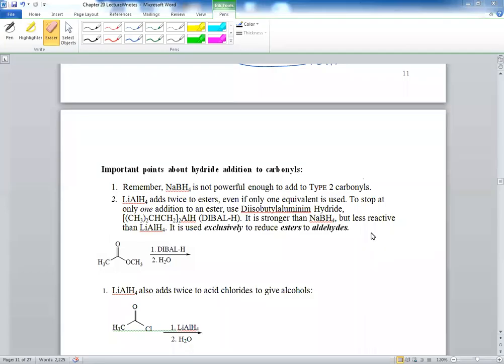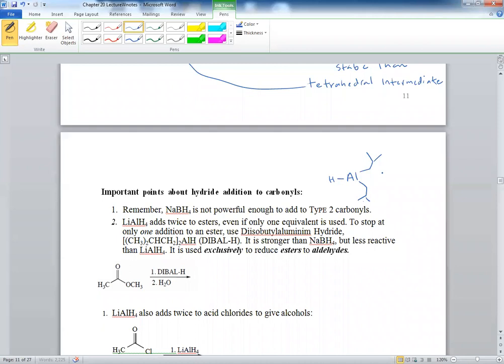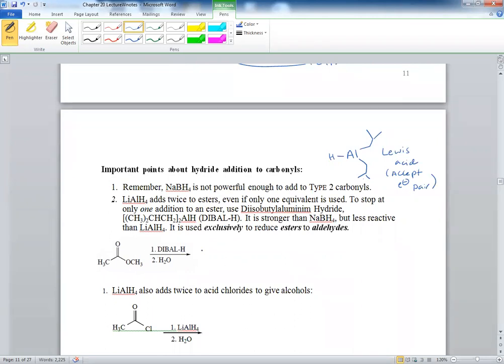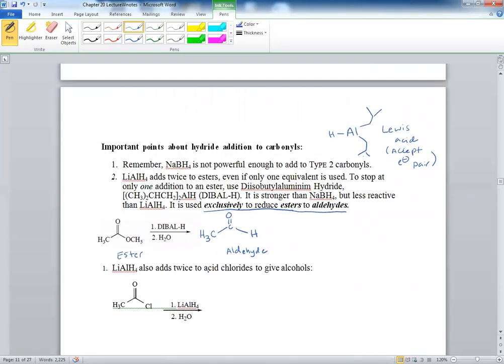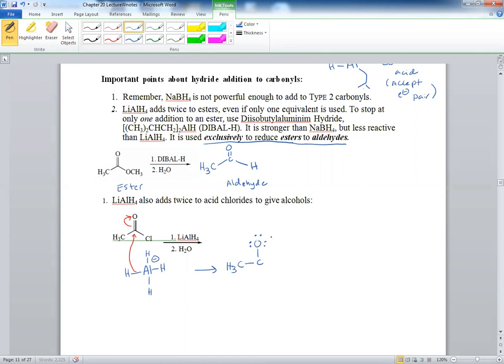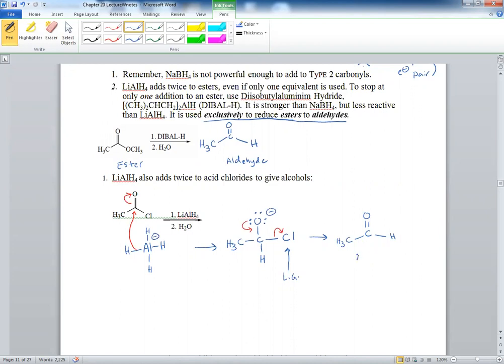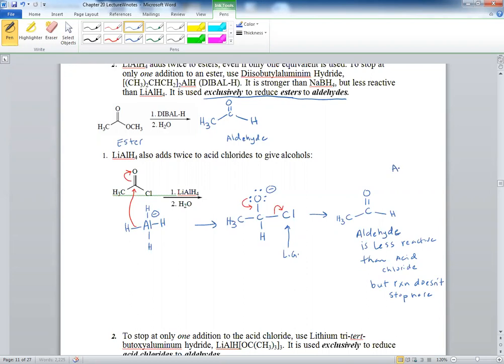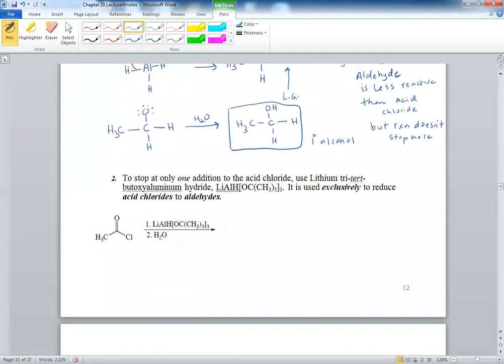Aldehyde Hydride Addition